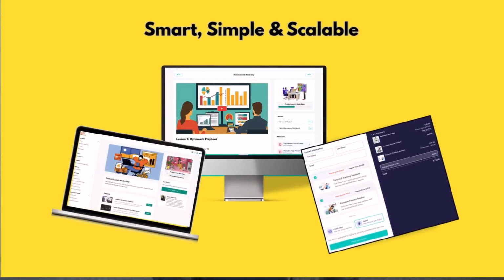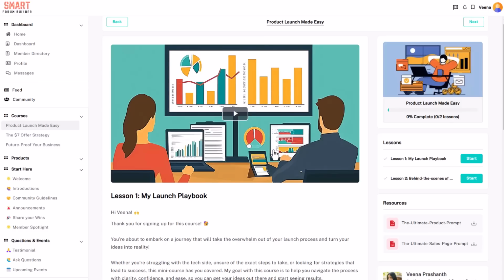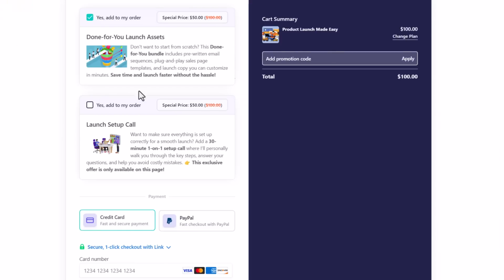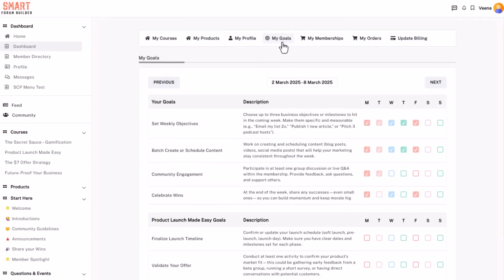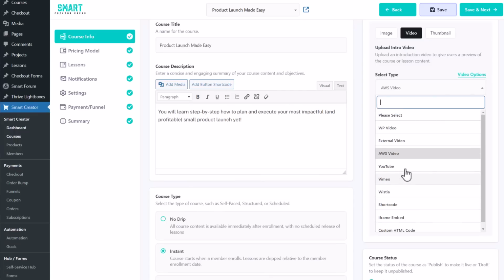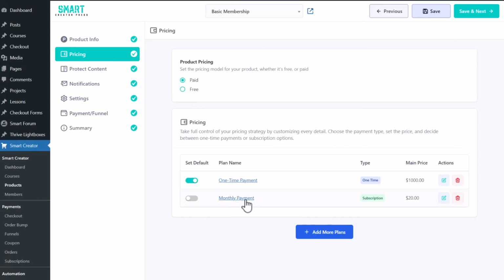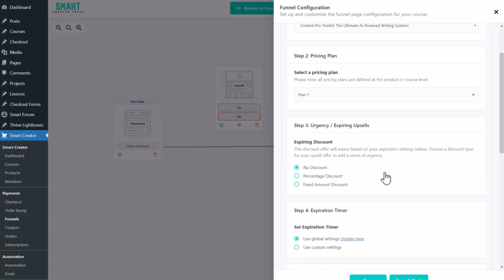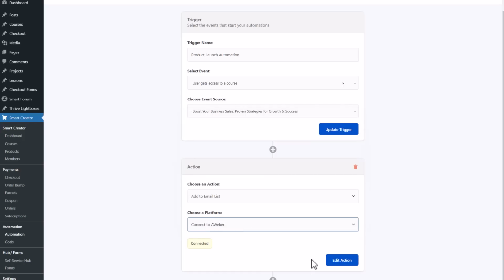The MOST Complete All in One Membership, LMS and Funnel Plugin for WordPress!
Smart Creator Press (SCP) - Demo Video | Phase 1 Launch! 🎬

💡 Welcome to the first-ever Smart Creator Press (SCP) demo video!

This is just Phase 1, and SCP is already packed with powerful features that will transform how you create, sell, and deliver your content! 🎉

🔥 What You’ll See in This Demo:

✅ Membership & LMS Integration - Create and sell courses, memberships, and digital products from one platform.
✅ Course Creation & Content Delivery – Drip content,  add quizzes, add blocking videos, sell effortlessly!
✅ Built-in Funnel Builder – Create upsells, downsells, order bumps, and maximize conversions without extra tools.
✅ Seamless Community Integration – Fully integrates with Smart Forum Builder (SFB) to keep your community active and engaged.
✅ Product & Order Management – Sell one-time or recurring products with flexible pricing and checkout options.
✅ Customizable Checkout & Payment Processing – Accept payments with Stripe, PayPal (more options in future).
✅ Automations & Notifications – Trigger emails and other actions based on user activity.
✅ User Role & Access Control – Restrict access based on membership level or product purchase.
✅ Advanced Analytics & Insights – Track sales, engagement, and user activity with powerful reporting.
✅ Seamless Integrations – Connect with email marketing tools, CRMs, and automation platforms.
✅  Secure Media Delivery –Protect and stream premium content seamlessly. Host and deliver video, audio, and documents securely with built-in media players, AWS and other integrations.
✅ Goal-Setting & Habit-Building Features – Help members set and track their goals & habits to stay consistent!

✅ Daily Improvements & New Features! 🚀

📌 And the best part? This is only the beginning! SCP will be our main plugin, which means daily improvements and exciting new updates are on the way! 🎉

🎁 Exclusive Pre-Launch Pricing!
You’ll be VERY HAPPY with our pre-launch pricing packages - don’t miss out! It will be available on March 10th! 😍